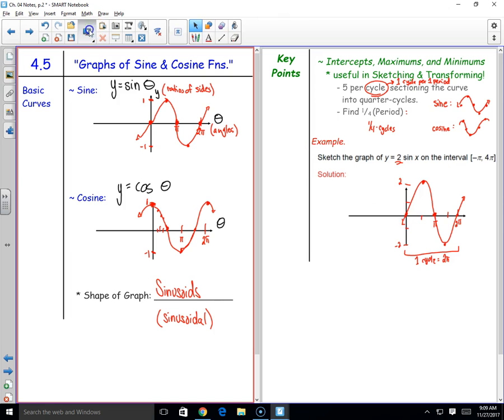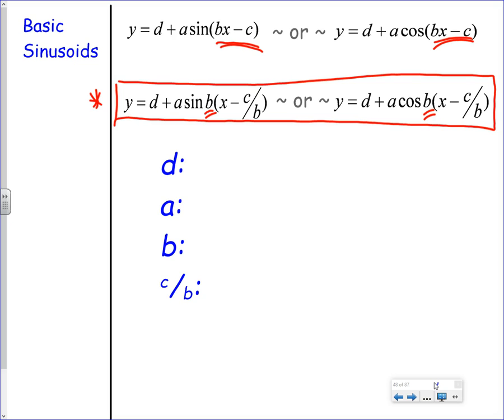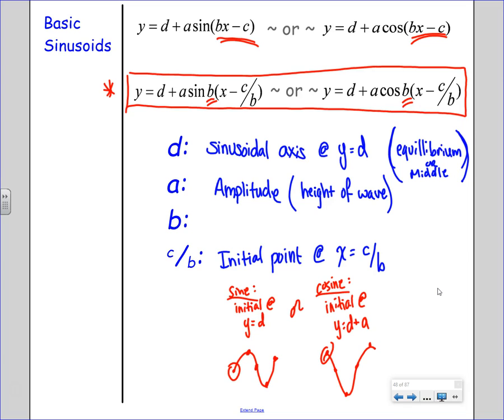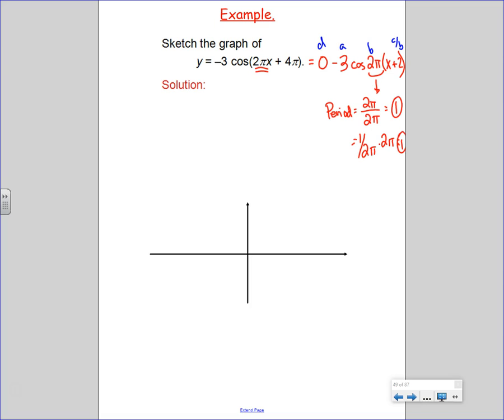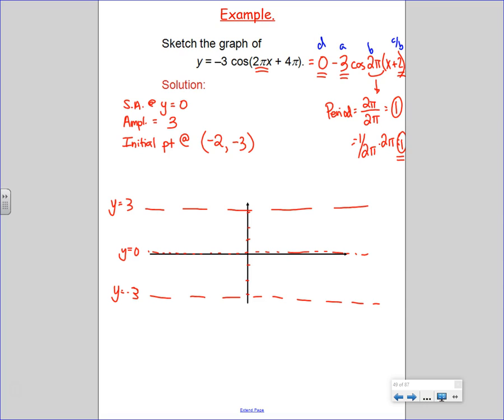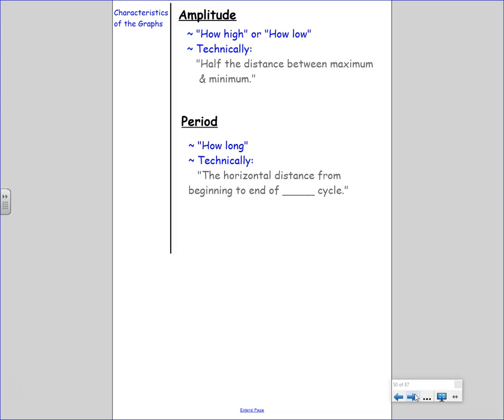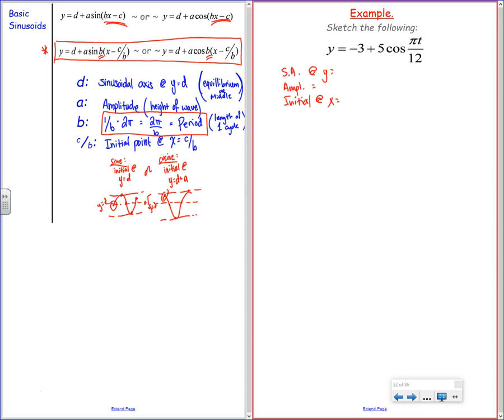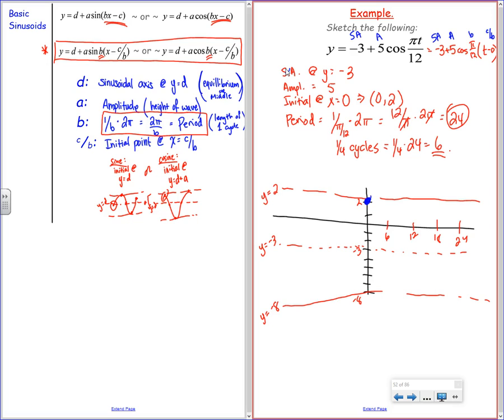Precalc 11 27 17